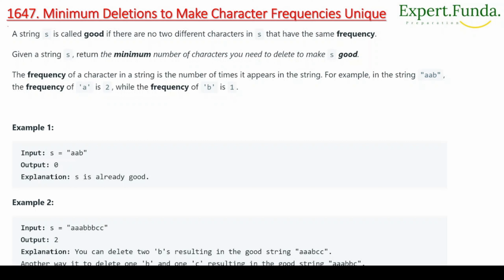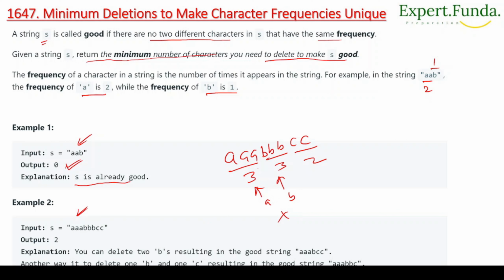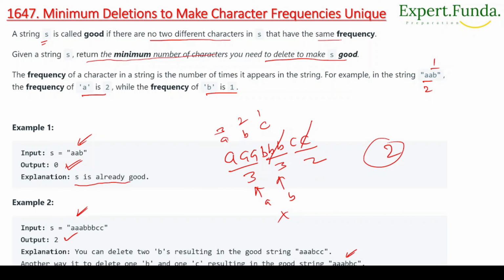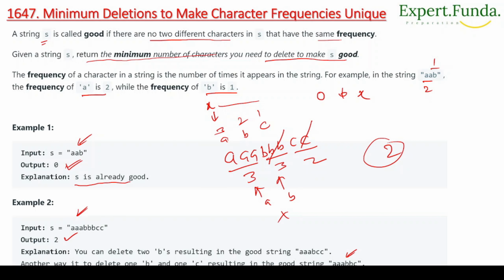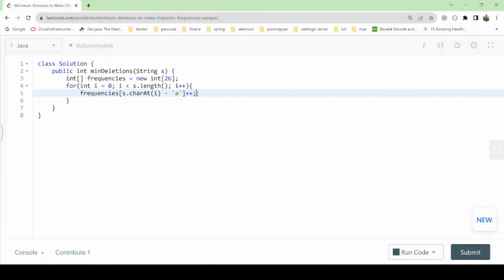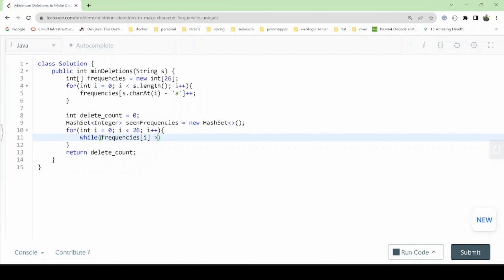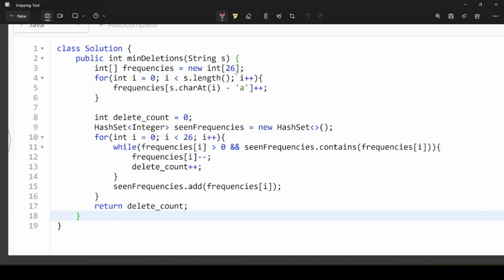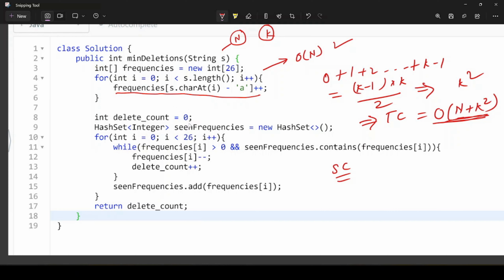Leetcode 1647. Minimum Deletions to Make Character Frequencies Unique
1647. Minimum Deletions to Make Character Frequencies Unique